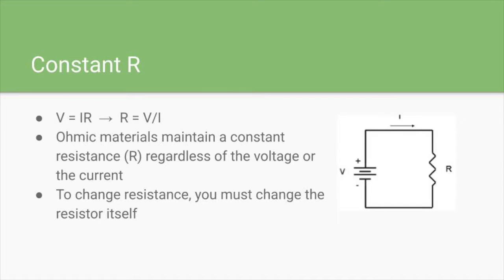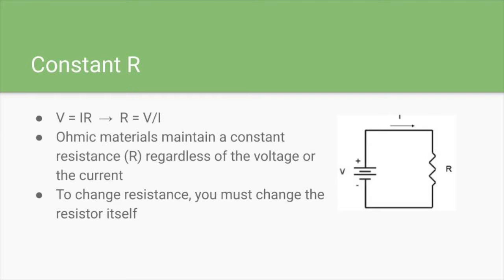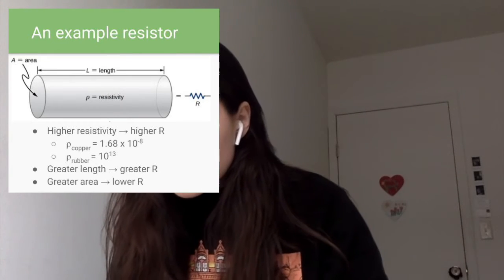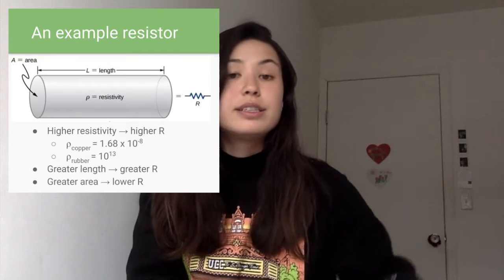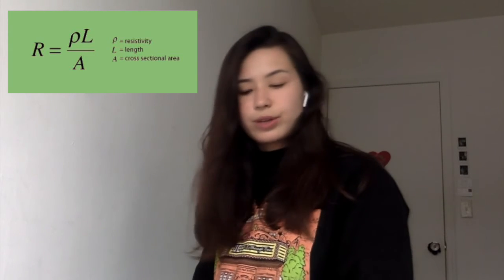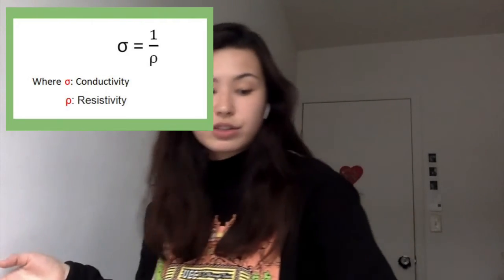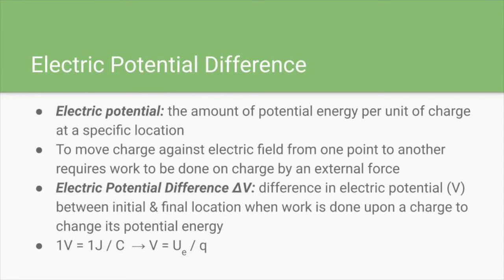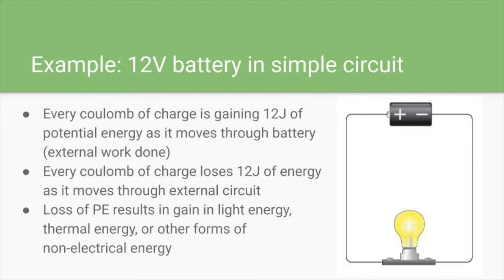03.20.20 AP Physics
First, we're talking about the interrelated properties of resistivity & conductivity. Then, we'll discuss what "voltage" actually is: electric potential difference.